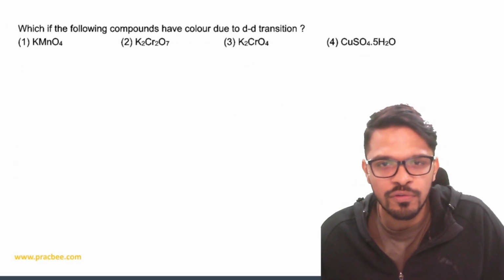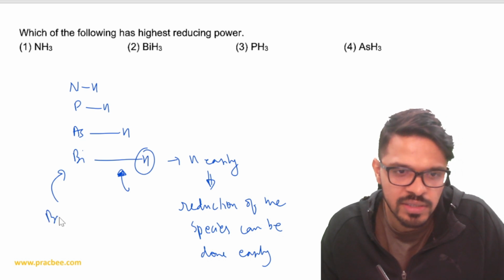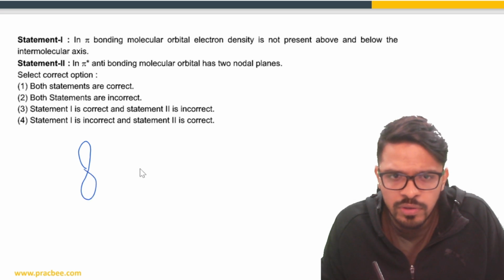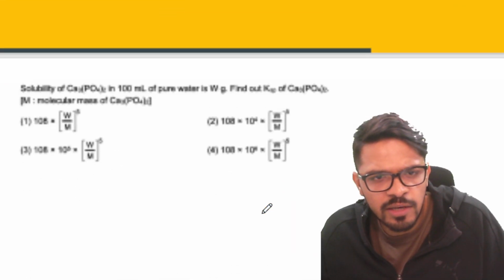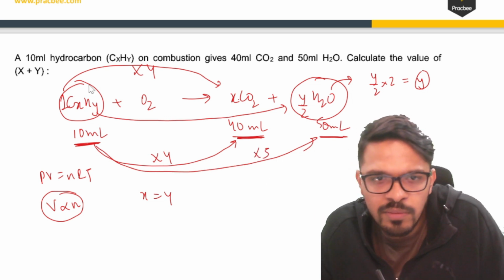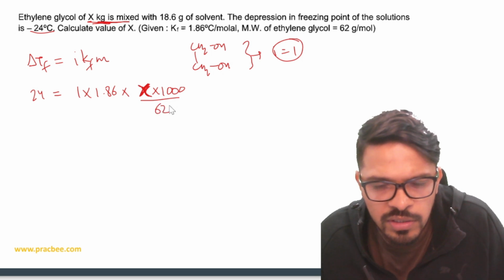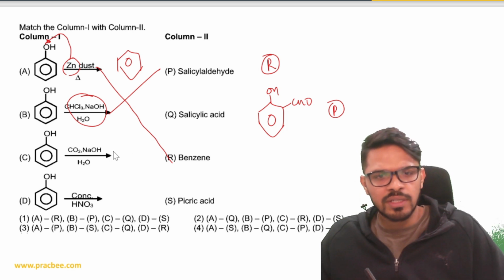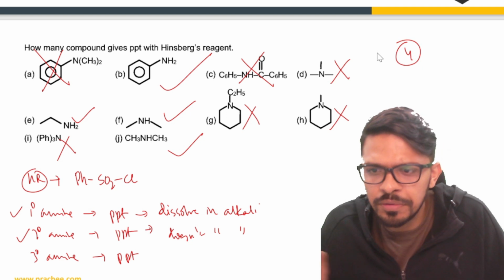1st Feb Shift 2 | JEE Mains 2024 | Memory Based | Chemistry discussion in Detail (English)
Detailed  discussion of Chemistry section of 30th January shift  JEE mains 2024 by Himanshu Sir, B.S-M.S. IIT Kanpur (2015).